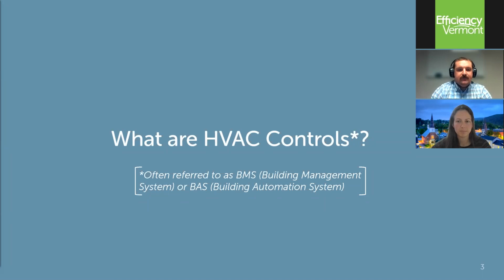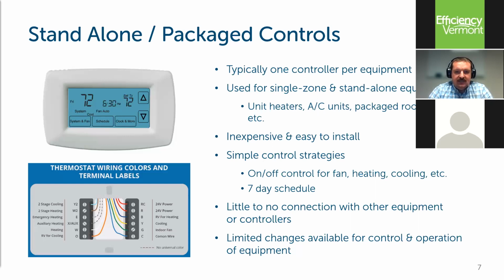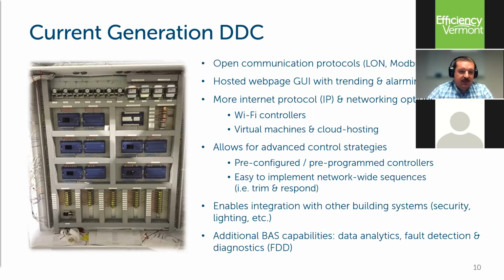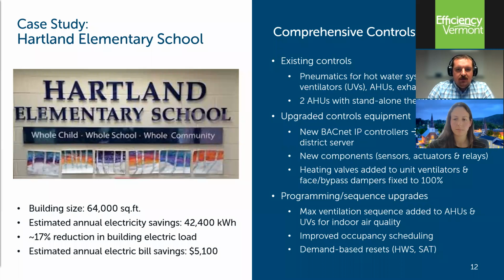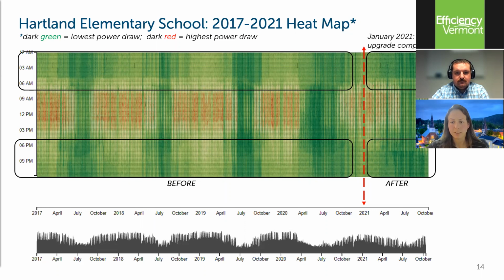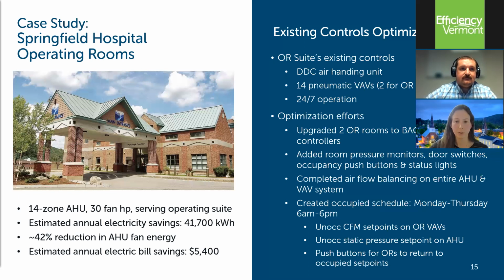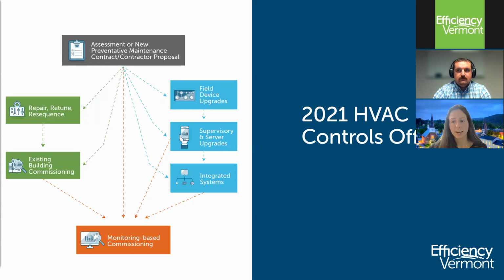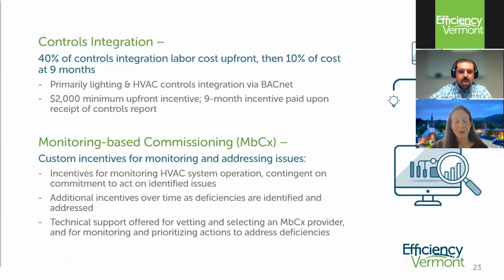HVAC Controls: How you can reduce your HVAC operating costs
Watch the HVAC Controls Overview Training presented by Efficiency Vermont